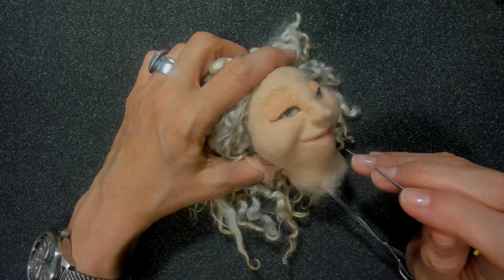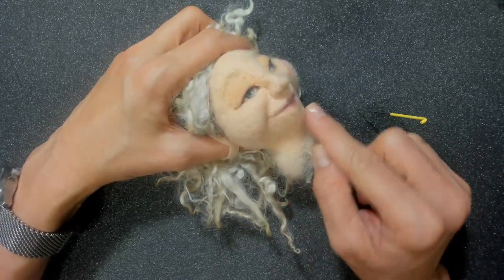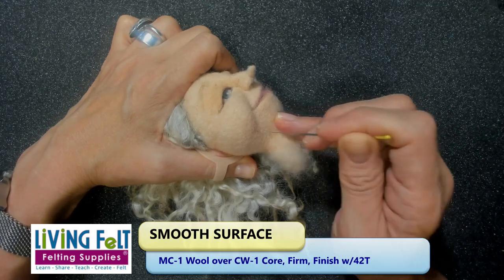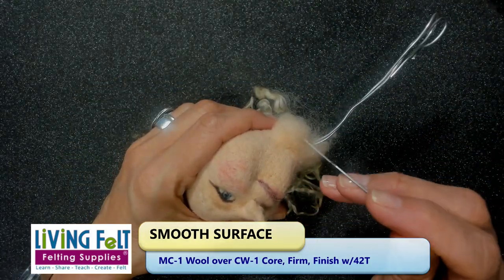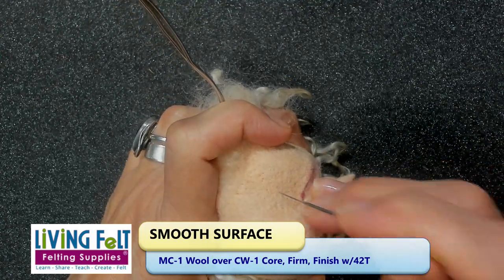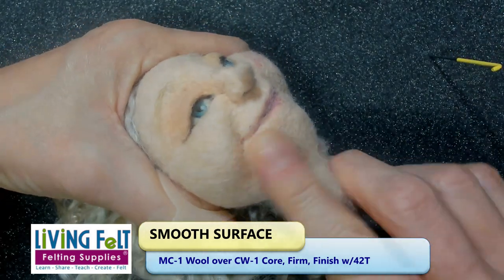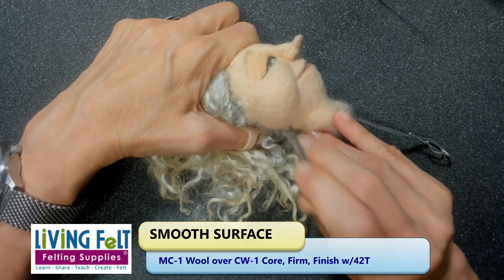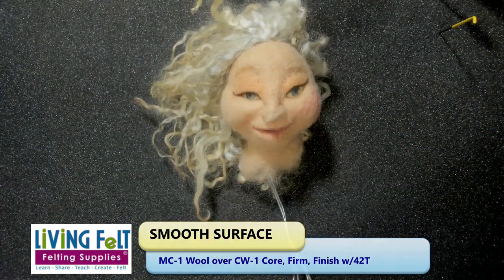Needle Felting Tutorial - How to Get Rid of Needle Marks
Quick tips in this needle felting tutorial on how to get rid of needle marks for a smooth finish, and how to tame the fuzzies. See what wool we use for a smooth finish and how firm you might like your needle felt to be to help them last longer and not look hairy or fuzzy.